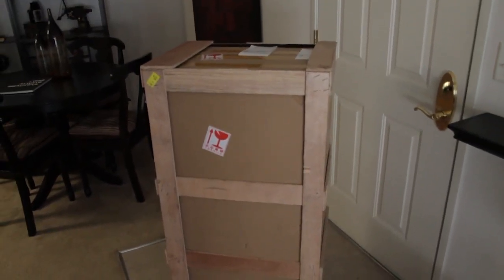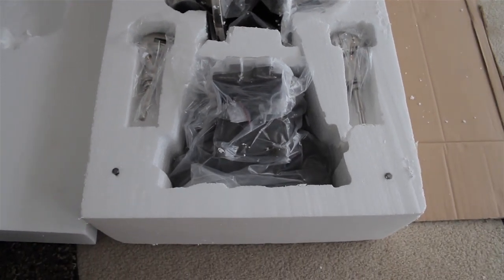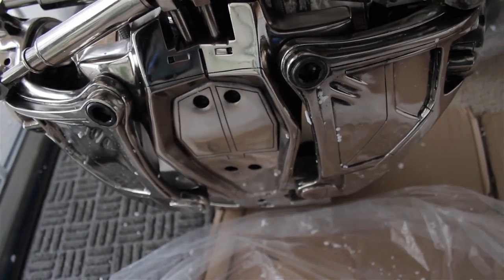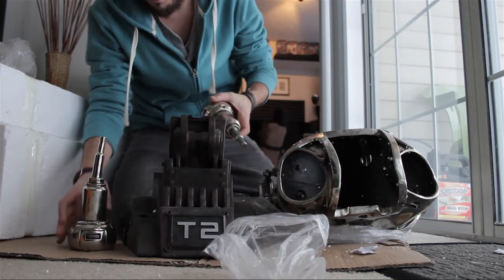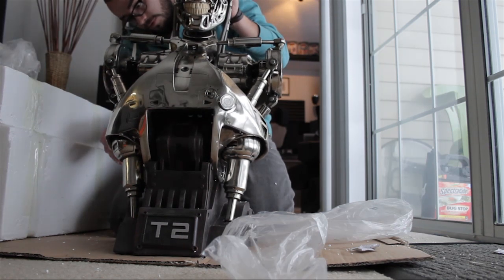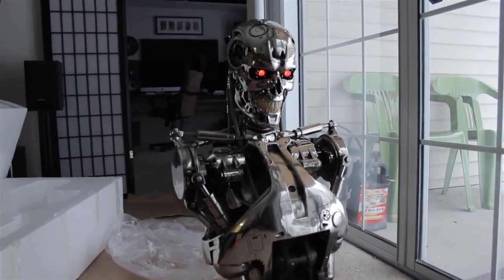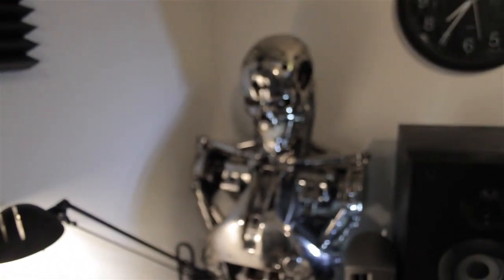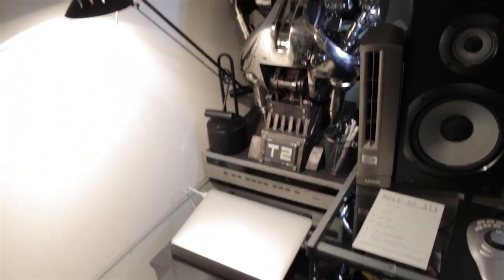Unboxing the OGRM 1:1 Terminator T-800 T2 Bust - LIFESIZE!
A down and dirty unboxing video of the LIFE SIZE T-800.

T-800 Bio + Specs
The Cyberdyne Systems Series 800 Terminator, or simply T-800, is a type of Terminator mass-produced by Skynet. The T-800 Terminator was Skynet's first cybernetic organism, with living tissue over a hyperalloy endoskeleton. This made it Skynet's first successful Infiltrator unit, capable of infiltrating the Resistance.

The Terminator Model T-800 was the first in a line of Series 8xx Terminators in various timelines, including the T-850 and the T-888 Terminators.

The 800 Series Terminator contains a Neural Net Processor CPU, or "learning computer", contained within the endoskull and protected by inertial shock dampers. The CPU, developed by Cyberdyne Systems, is one of the most powerful microprocessors ever built. As part of its vast internal databases, the T-800 contains detailed files on human anatomy and physiology so as to make it a more efficient killer.[9] The CPU can also be updated with multiple database files related to advanced infiltration techniques, basic training for soldiers, emergency medical training, sniper training, an extensive tactical database, and detailed files from other terminators making each unit a combat veteran.

SELF-AWARENESS
It appears as though some units which have had their CPU's set to read-write mode and have been in the battlefield for long periods have taken a new level of understanding, wherein they choose to fight for humans rather than against them, as a rogue T-800's primary concern is self-preservation, this is understandable. Skynet sees these units as threats and has ordered that all other models to terminate them on sight. However, these units have developed a large database of in-field improvisation, improving upon their combat ability and self-repair function. It is not uncommon for a rogue T-800 to improve its physical design by replacing or improving components of itself from other disabled units as seen by a captured T-800 unit which showed multiple non-standard modifications, including crude armor plating, additional CPU's, multiple limbs, serrated talons and internal multiphasic weaponry powered by its internal fuel cell.

Skynet has used such in-field modifications in its latest designs.

The "Rogue" T-800s have achieved this level of autonomy by having their CPU set to "read-and-write" shortly after factory production. The CPU can be manually switched (this ensures that the switch is not activated by a virus or programming glitch) from "read-only" to "read-and-write," enabling it to learn from its contact with humans, and therefore allowing it to conceal itself more effectively. However, some units have reached a level of understanding where they could choose to accept commands from Skynet or even choose to fight against Skynet.

ENDOSKELETON
The metal endoskeleton of the T-800 is a microprocessor controlled triple-armored hyper-alloy combat chassis and is constructed with frictionless bearings in its joints, and a servo-actuated control system. Its limbs are controlled by axial drive motors and clavicular trailing links, allowing the T-800s to maneuver faster than the T-600 Terminators, as bursts of speed of up to 22 mph[citation needed] no longer threatened the joint assemblies. The T-800 was also 20% lighter and 40% stronger than the T-600. [citation needed] The armored frame is capable of withstanding most contemporary weapons with small caliber and sometimes even withstanding a direct hit from grenade launchers.

DURABILITY
Unlike their T-600 cousins, who could be easily dispatched via a well-aimed gunshot or burst of firepower to the cranium, the T-800 is more resistant to certain forms of attacks. The exact extent of what they can endure is subject to their specific circumstances, but the general consensus is that most have displayed remarkable resilience to both conventional and unconventional combat engagements that would leave its predecessors as a pile of scrap metal.

The T-800, while vulnerable to most plasma weaponry, was at least partially resistant to the weaker plasma weapons used by HK-Flying Mini Hunters. The T-800 is capable of running internal systems checks via HUD; calculating the distance of objects relative to itself; targeting with a precision head-up display.

CONTROL
Skynet controls its battle units using direct link command, an operating mode known as "Hive," where the battle units are hooked directly into Skynet and share a collective conscious. However, there are hundreds of autonomous Terminators not under Skynet's direct control. This is the second form of operating mode and is known as "Rogue." In this mode, battle units are independent of Skynet but are programmed to return and download information.

The T-800’s do not feel pain and they do not have nerve endings, but they can sense injury.